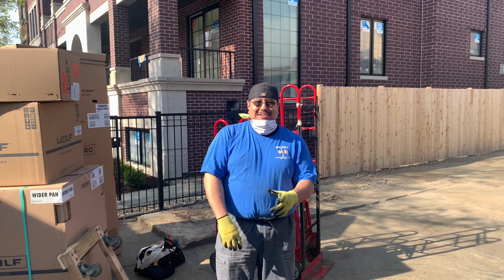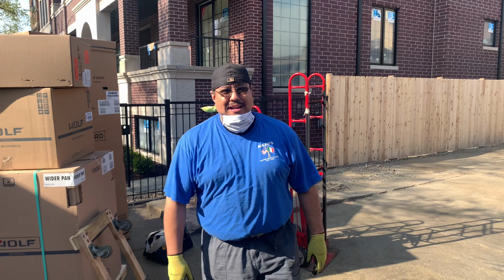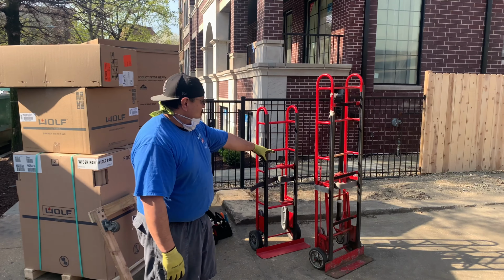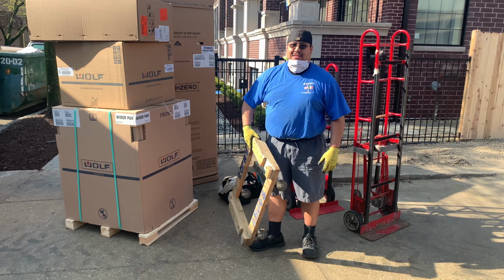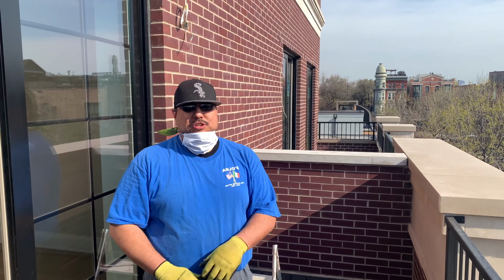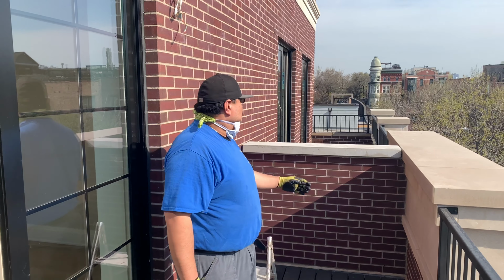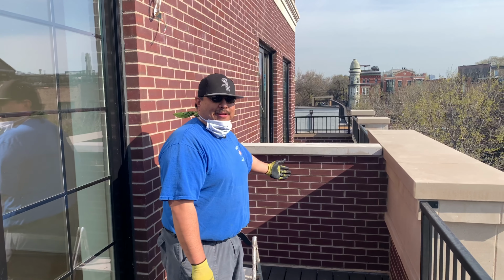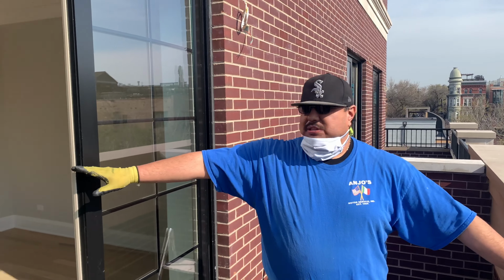J Delivery Going Up!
Delivering a 36” Subzero fridge and a 30” Wolf range to a third floor in Chicago. Watch the nail biting video!